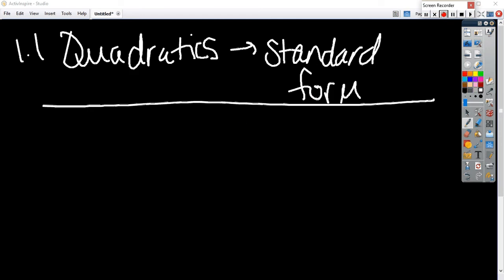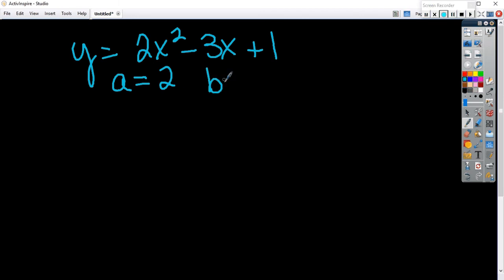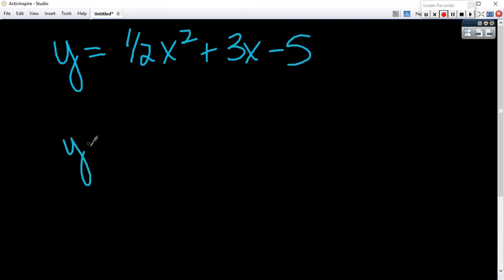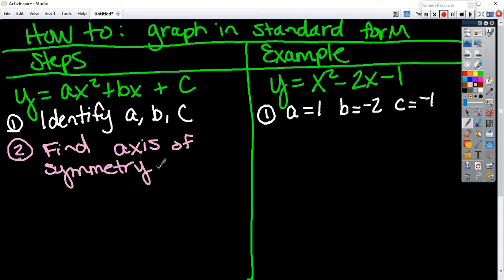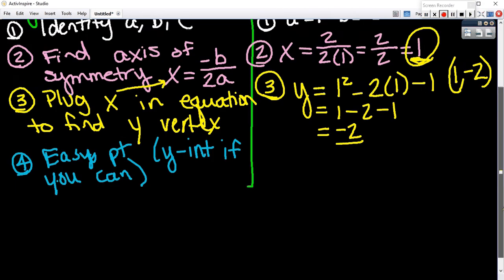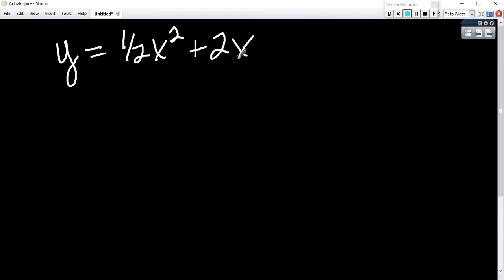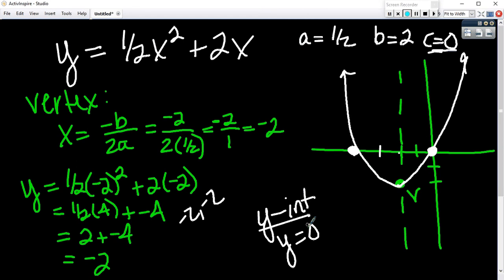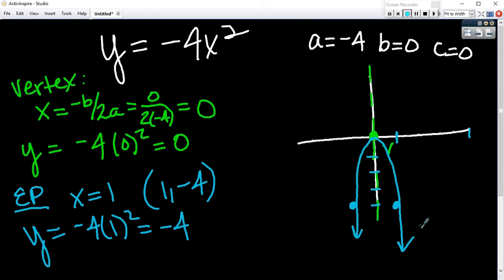1.1 Graphing in standard form